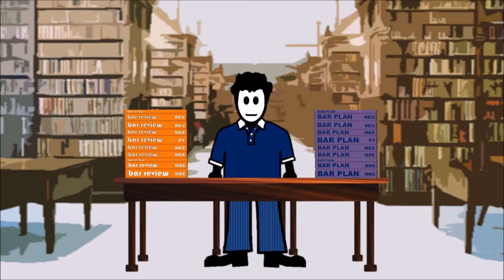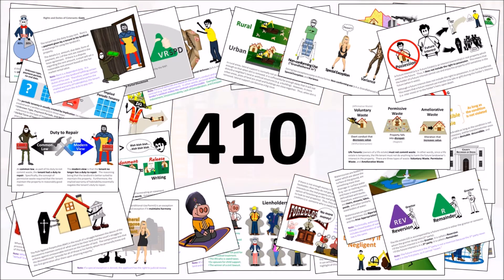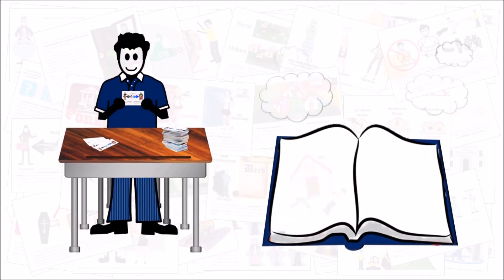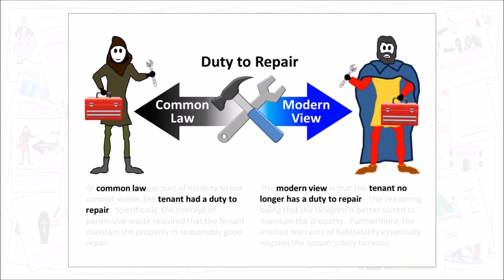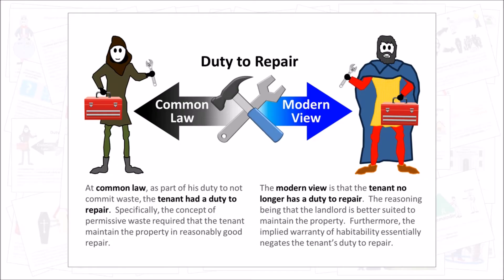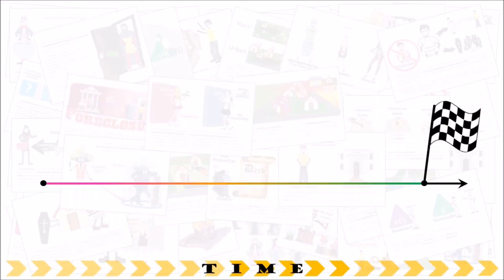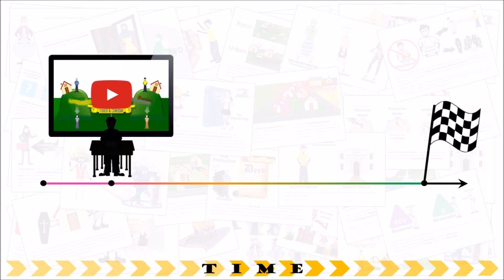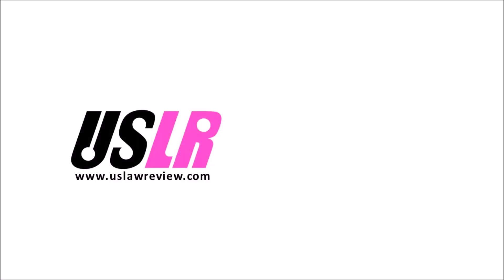Bar Exam Flashcards - Real Property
If you are studying for the bar exam, and you would like an easier way to prepare for the real property portion of the exam, USLR has something for you: Illustrated flashcards; 410 of them; covering all the concepts of real property.

These flashcards are designed to provide the speed of a traditional flashcard and the depth of a book.  The bold type font and the illustrations should be used like a traditional flashcard (for speed).  Everything else is there to provide context and explanations when needed.

These flashcards will dramatically change your studying experience.  And, if you have already watched USLR’s animated video lectures, then you have a head start and memorizing the material on these cards will be even easier.  If you haven’t, don’t worry; you are only 3 hours behind.

Real Property is arguably the most intimidating bar topic to prepare for, but now it can be one that you look forward to.

USLR’s real property flashcards are available now in virtual format (@ $30).  A box set version will be available later this January 2017 (@ $50).